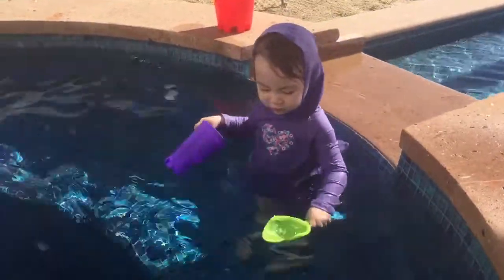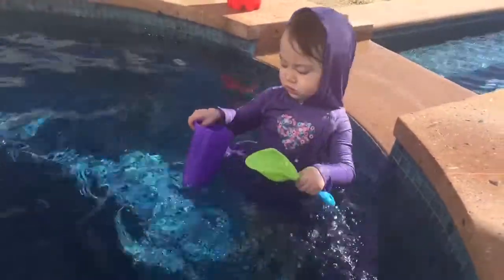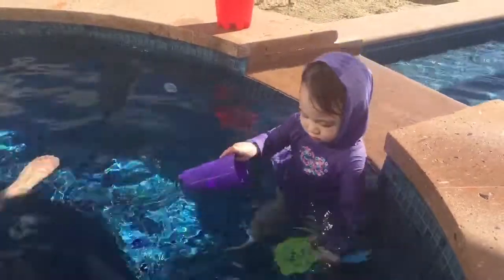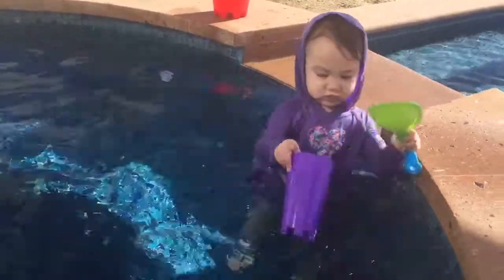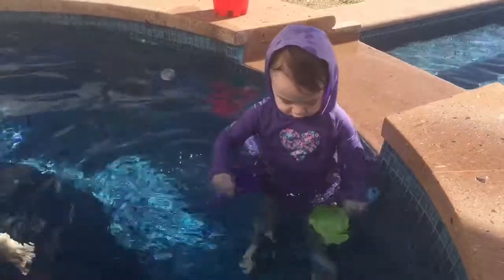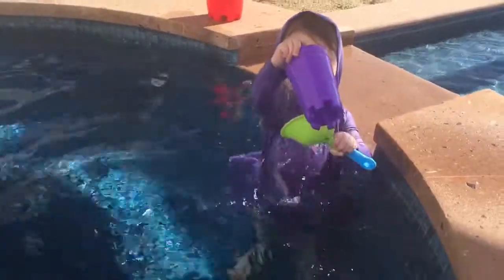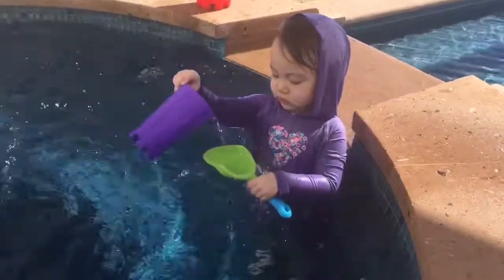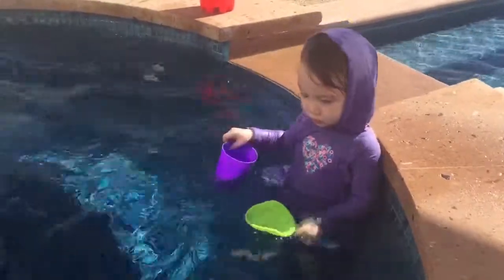Dec 23, 2015